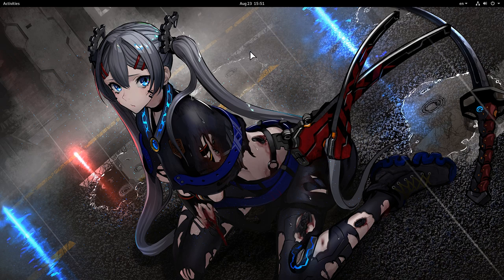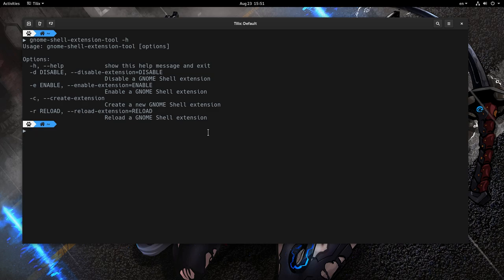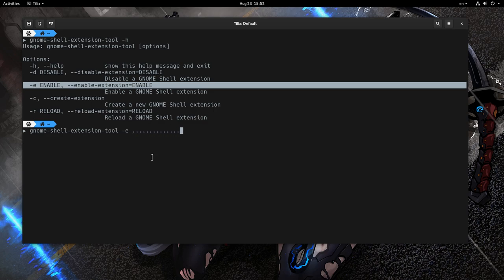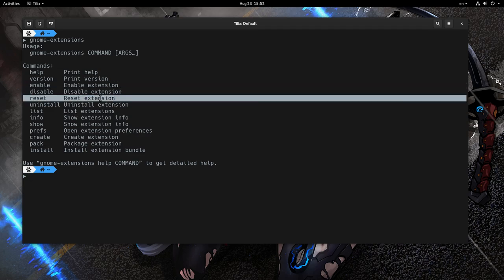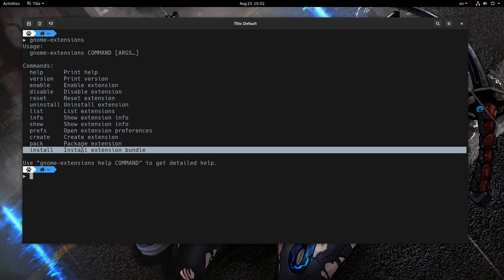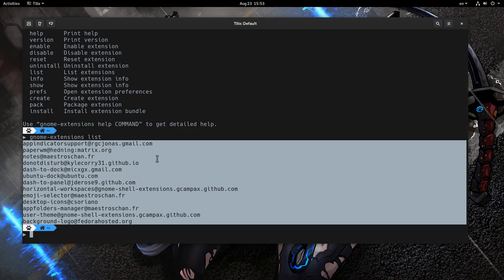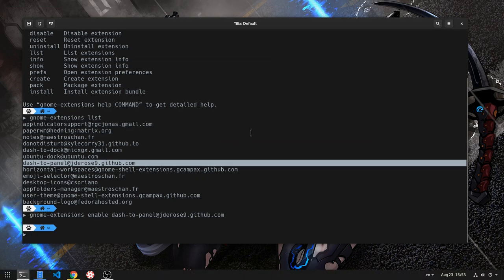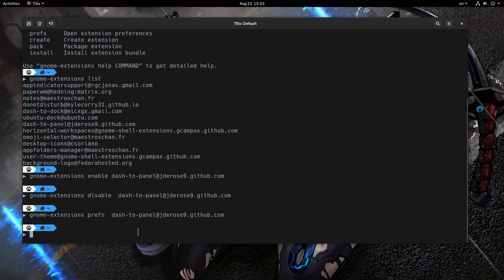GNOME 3.34: A new CLI for managing Shell Extensions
this tool is part of GNOME Shell codebase

Songs:
Secret Base (Instrumental)
Nee (ねぇ)